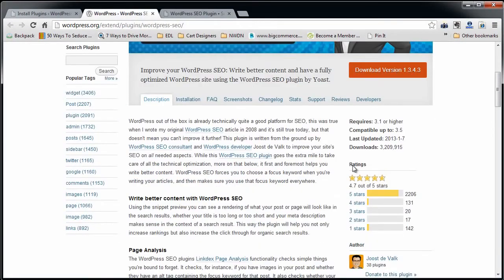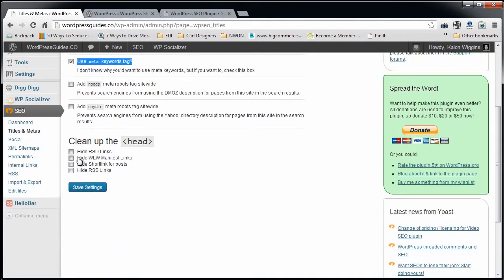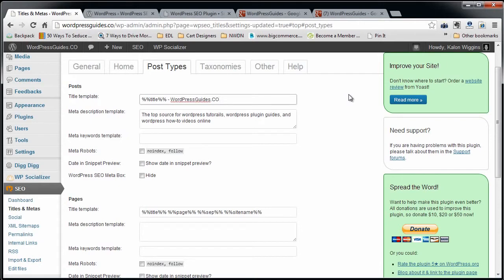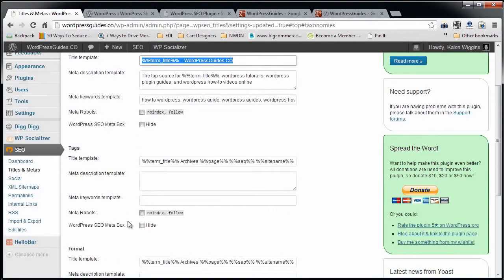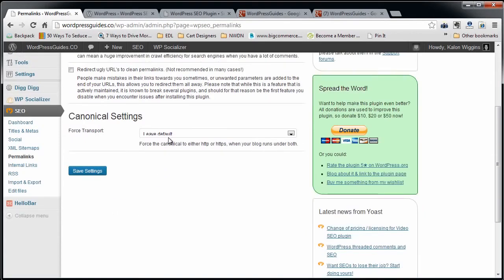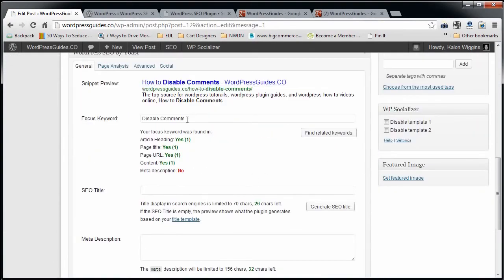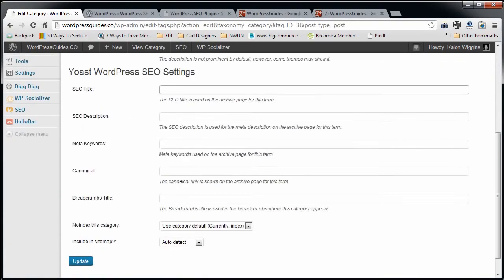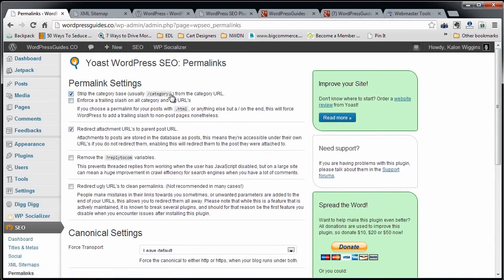WordPress SEO by Yoast Plugin Review